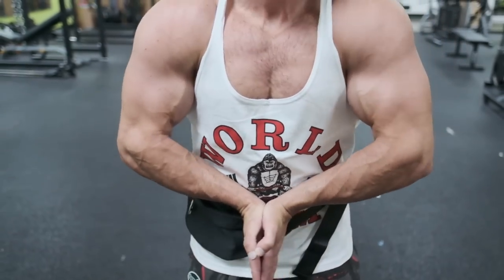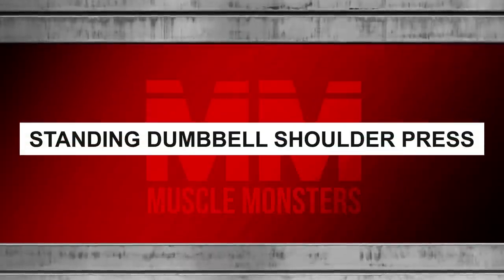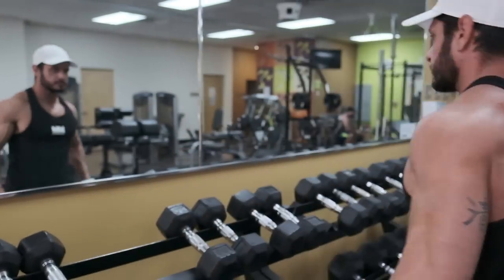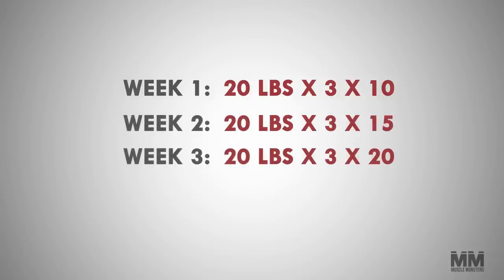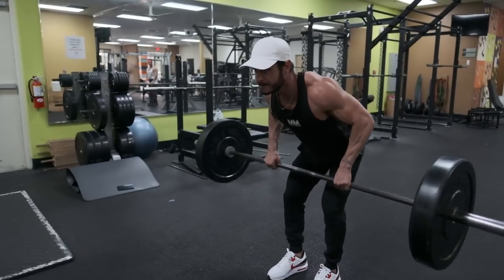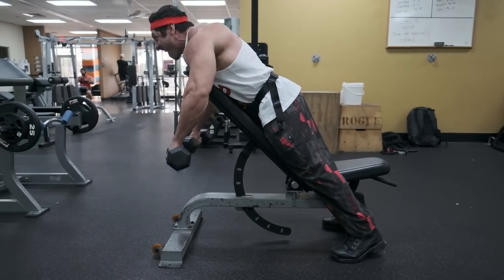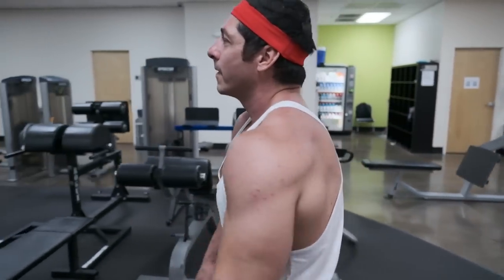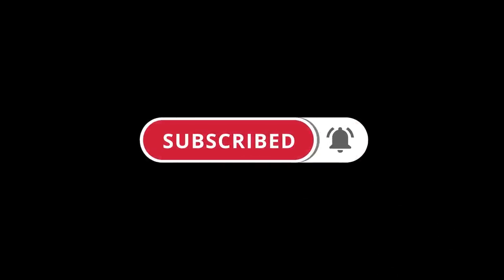The ONLY 3 Shoulder Exercises You Need for Mass (Dumbbell Only)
If there’s one muscle group that will make your physique stand out, it’s the shoulders. Having well-developed delts creates an illusion of a smaller waist, which is essential for creating the X-frame or V-taper most bodybuilders strive for. Aside from aesthetics, shoulder training can also help maintain optimal shoulder health.

Nonetheless, despite being regarded as one of the most aesthetic muscle groups, many beginner and intermediate trainees struggle to grow their shoulders, never truly reaching their full potential.

Which is why we’re going over everything you need to know about effective shoulder training, and the only 3 dumbbell exercises you need to grow some death star delts.